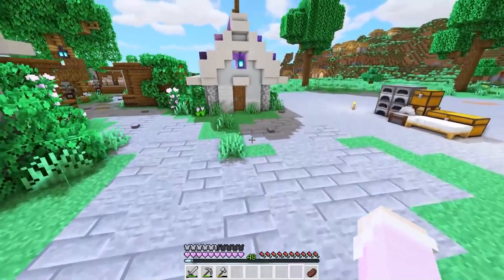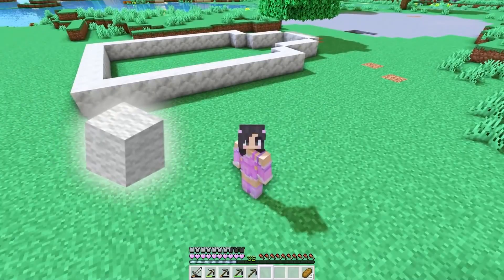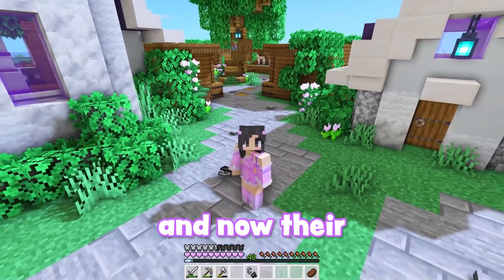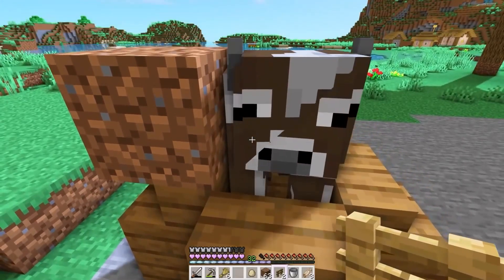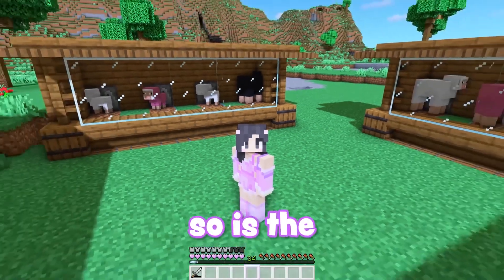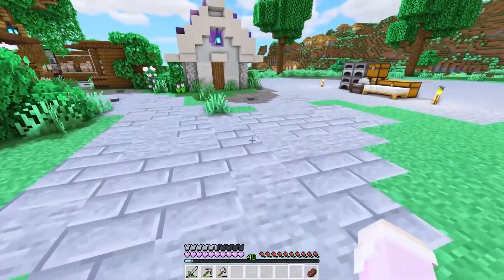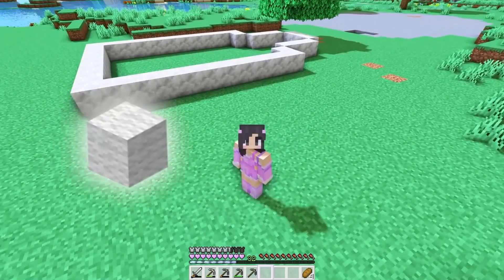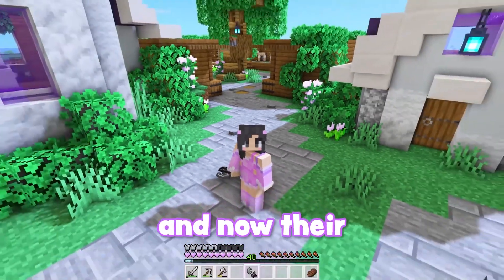Katherine Elizabeth Minecraft Song - FARM 💜 [by Bee]